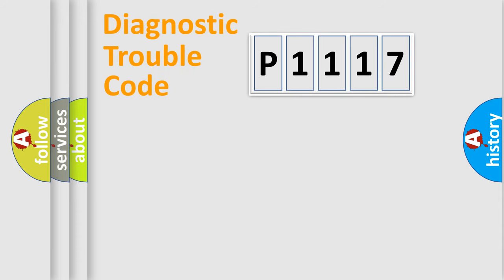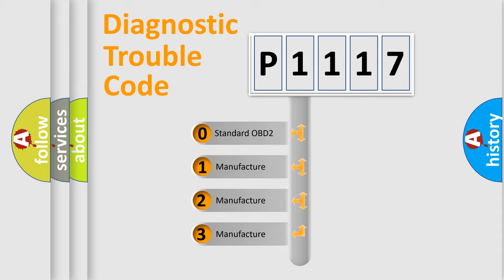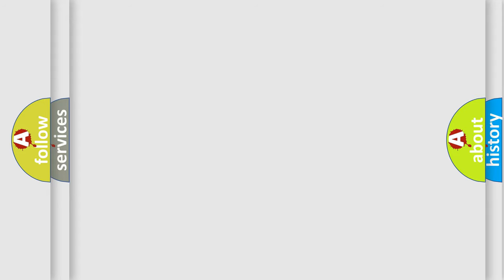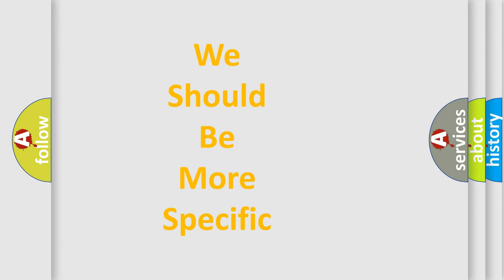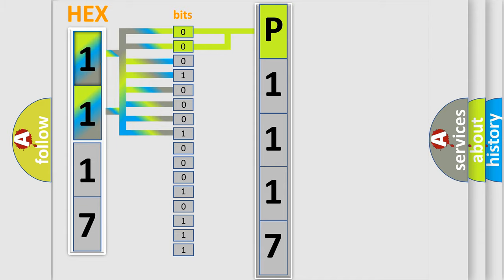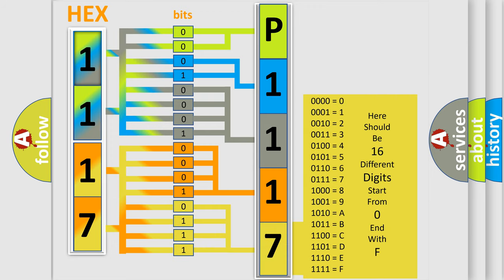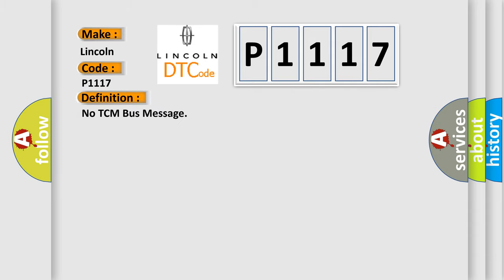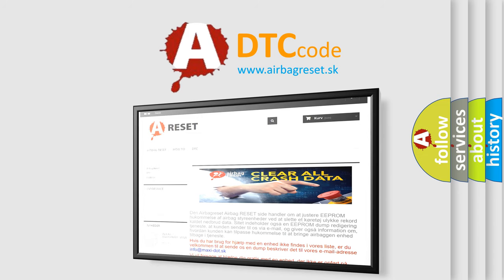DTC Lincoln P1117 Short Explanation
Contents:
0:21 Basic DTC analysis according to OBD2 protocol standard.
1:48 Insight into programming
2:58 A diagnostically understandable description of the Diagnostic Trouble Code
3:05 Basic error definition

Make:
Lincoln
Code:
P1117
Definition:
No TCM Bus Message
Cause: